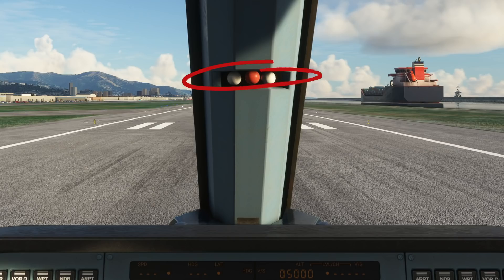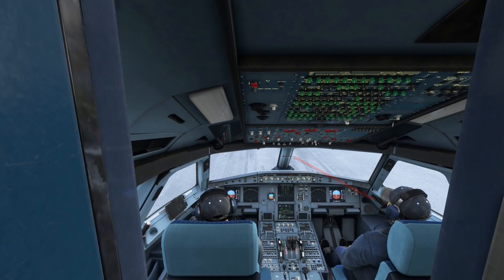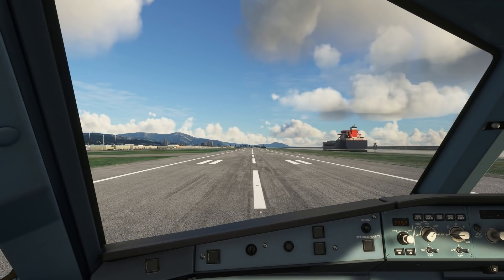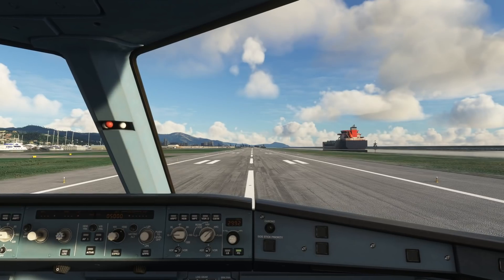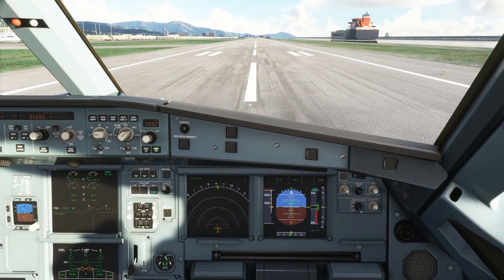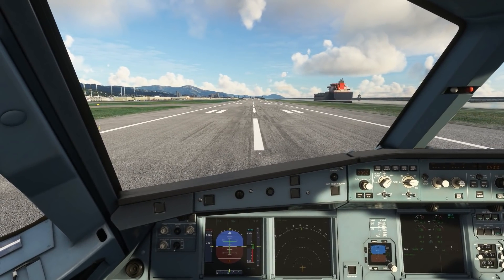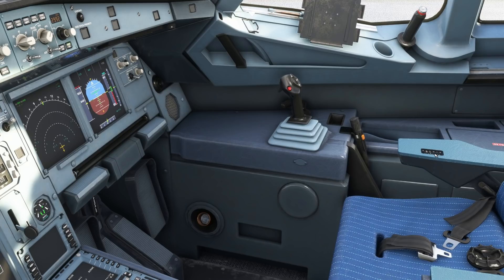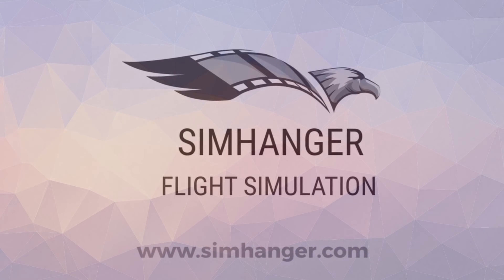Three balls in your cockpit! | What is it and why should you use it? | Eye Position Indicator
Ever wondered what those three balls on the center window strut in the cockpit are used for? This video will explain what they are for and how pilots use them.

My thanks to Brian Decker for suggesting this video.

Want to see a real A320 pilot explain the Eye Position Indicator, then check out this video